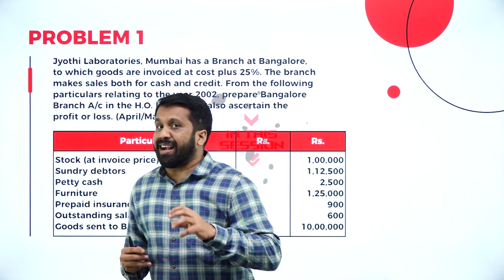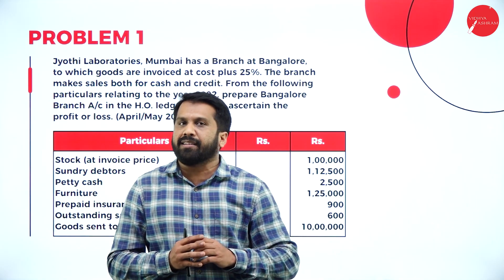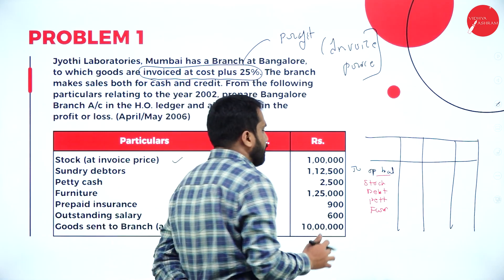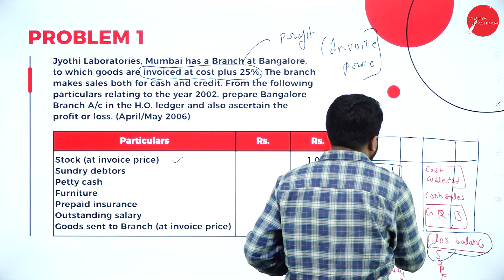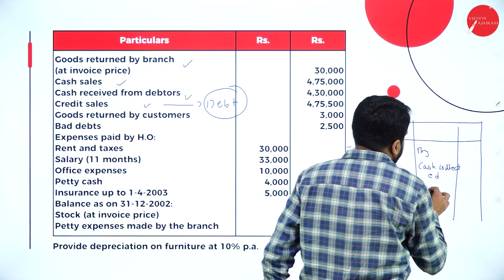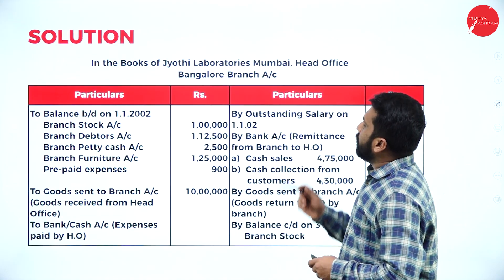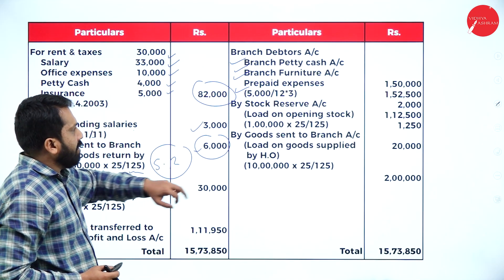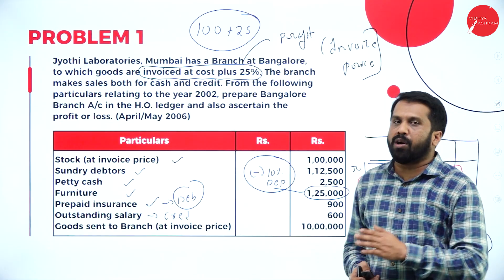DAY 01 | FINANCIAL ACCOUNTING II | II SEM | B.COM | BRANCH ACCOUNTING | L1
Course : B.B.A
Semester : III SEM
Subject :  FINANCIAL ACCOUNTING - III
Chapter Name : BRANCH ACCOUNTING
Lecture : 1